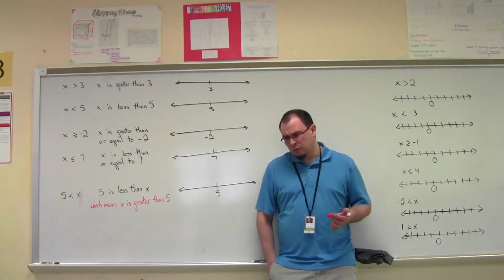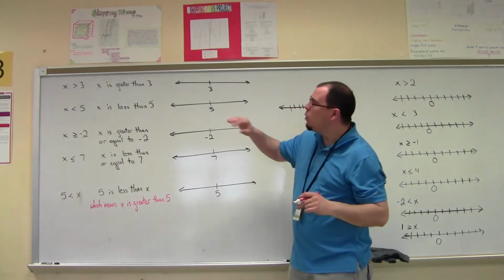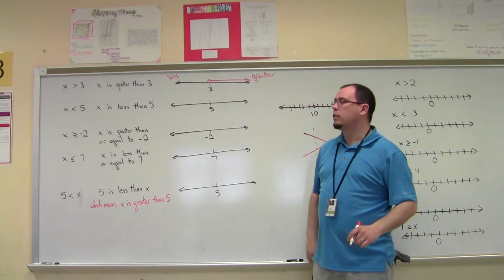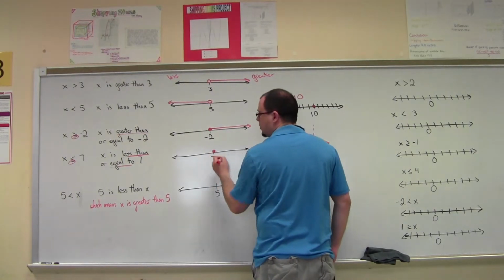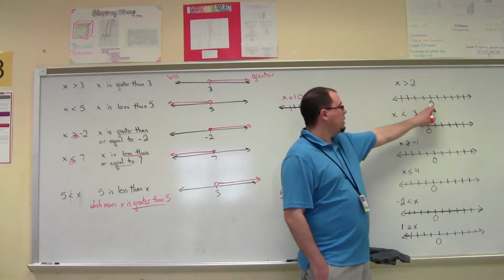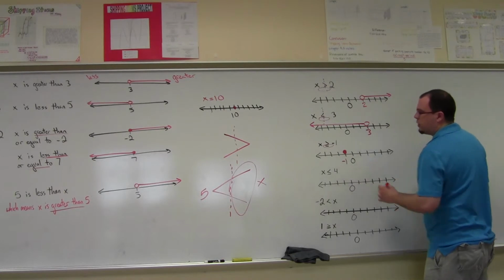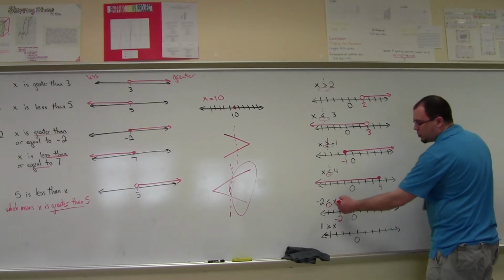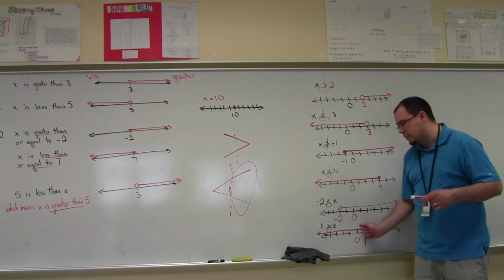grahampreal intro to inequalities